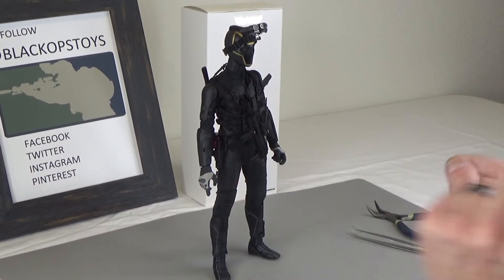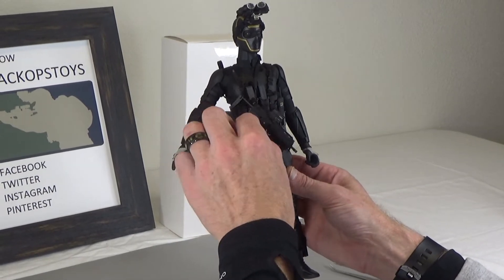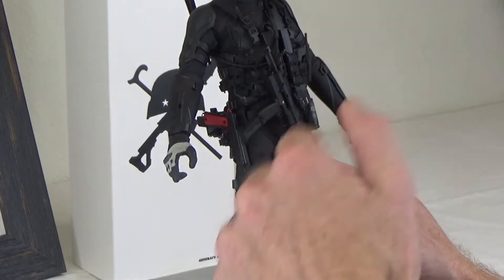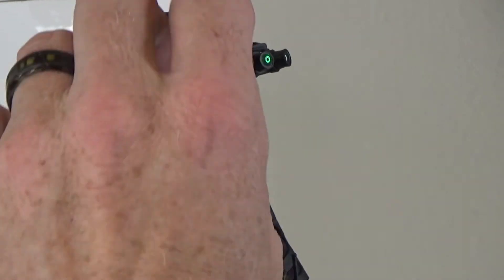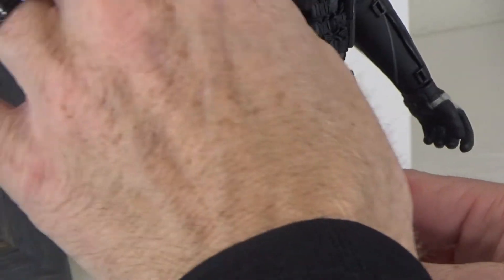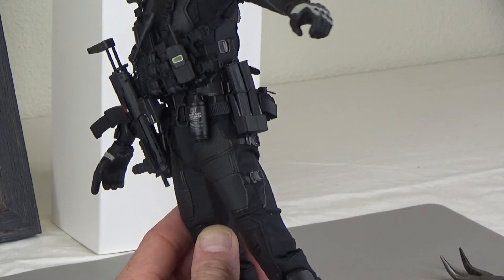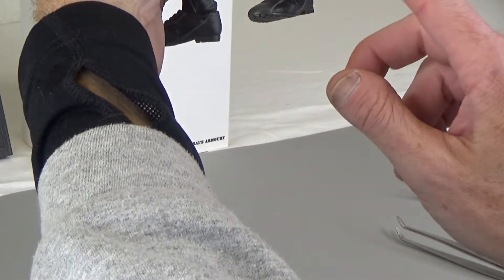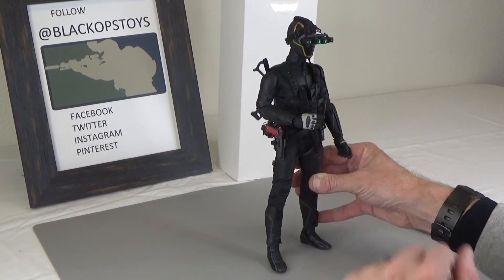Talking Kitbashes with a 1/6 scale Custom Black Ops Spiderman Action Figure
In this video Sully tells you all about his custom kitbash of his black ops Spiderman.  He's based this action figure off a video game character that's sort of a Call of Duty, Division, Metal Gear Solid dark operator guy.  A lot of the parts on this kitbash are custom made here at BlackOpsToys in our 3D printer. We use a really nice flexible resin and are working to increase our line of custom action figure 3D printed parts.

All the 3D printed action figure parts we have available on our site can be found

Everything that we have on our site that has anything to do with Spiderman